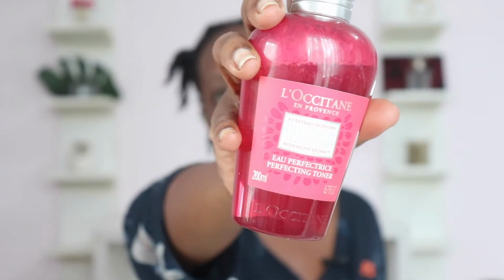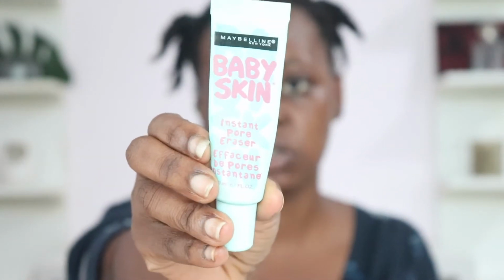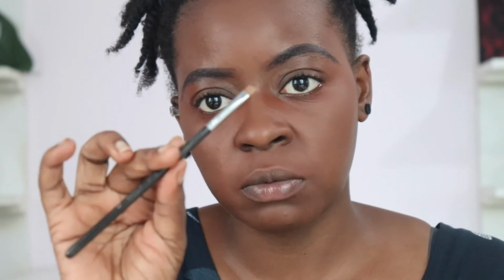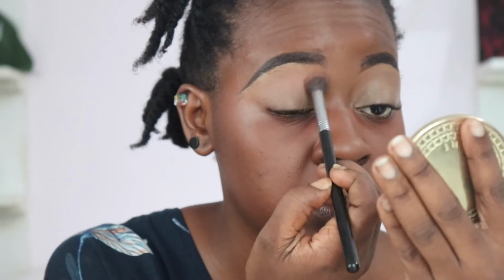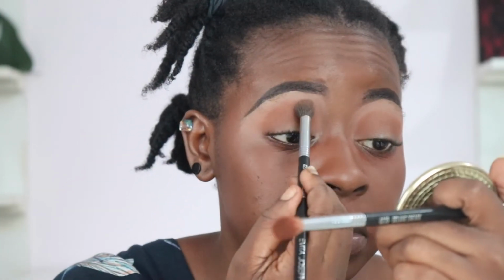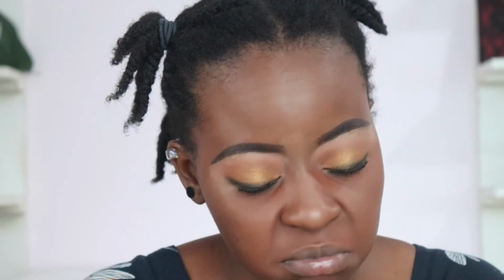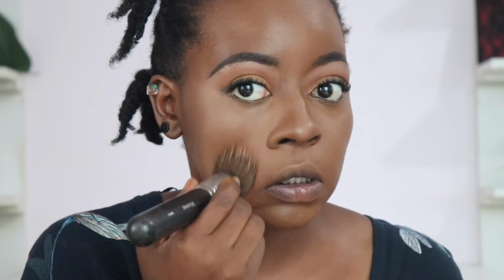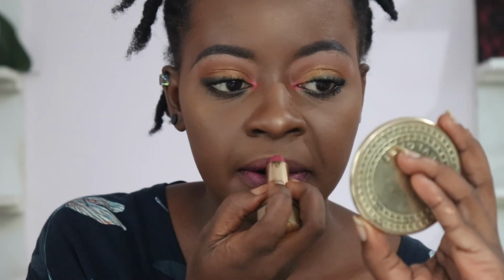Friday Night GRWM (Skincare, Makeup, Hair + Outfit) | Deola Adebiyi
Hey guys! Welcome to back to my Youtube channel and welcome to my video! In today's video, I'll be doing a Friday night GRWM (Get Ready With Me) where I'll be showing you my skincare, makeup, hair and outfit for a night out in Lagos.